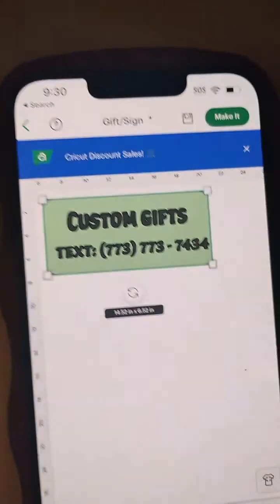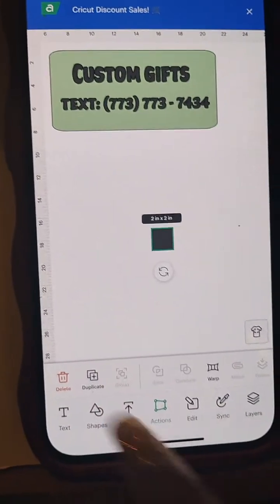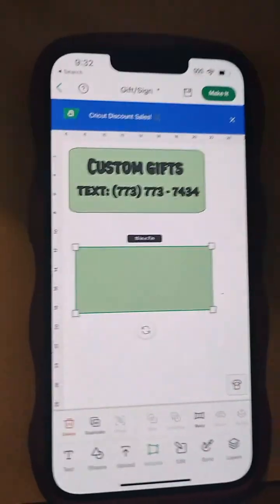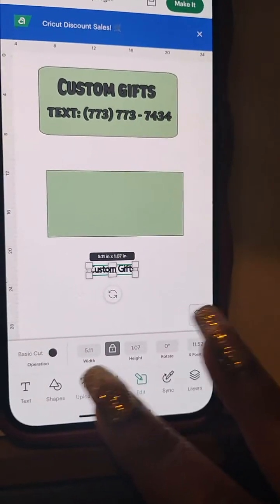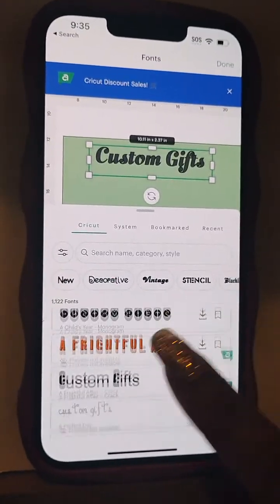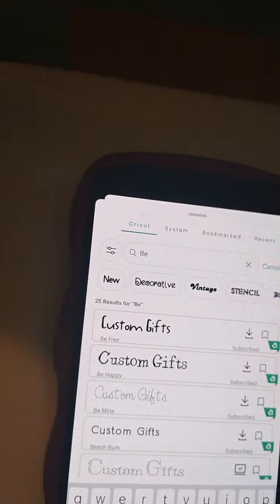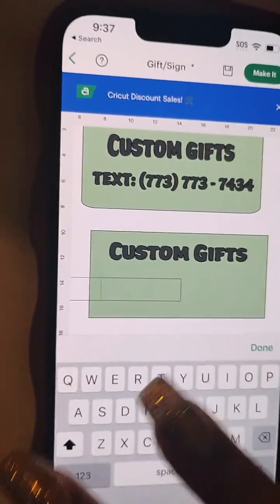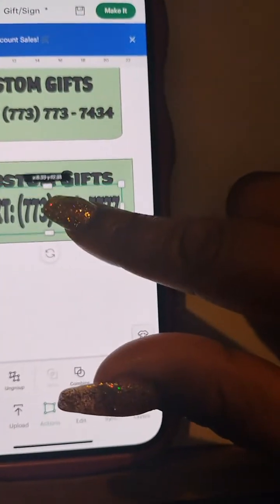Mini Cricut Session